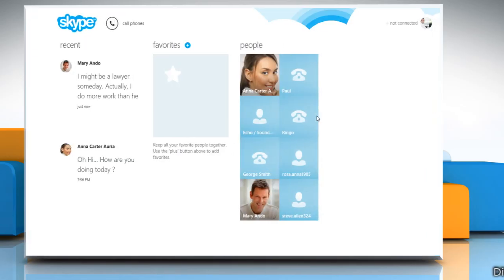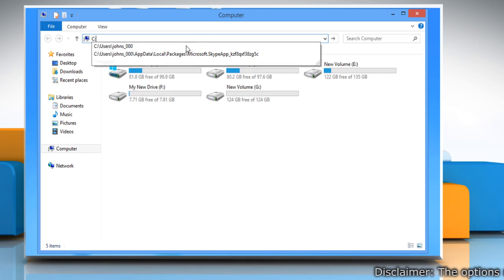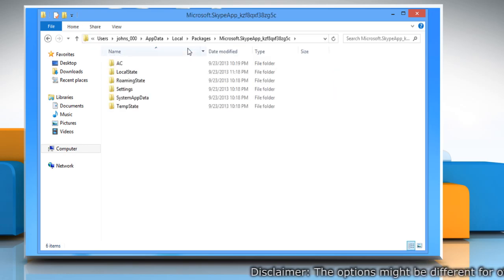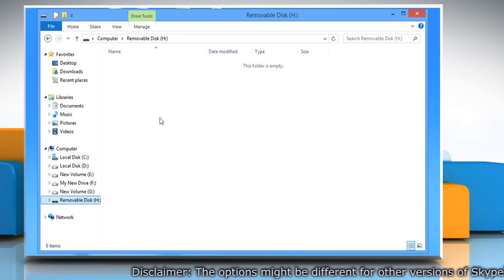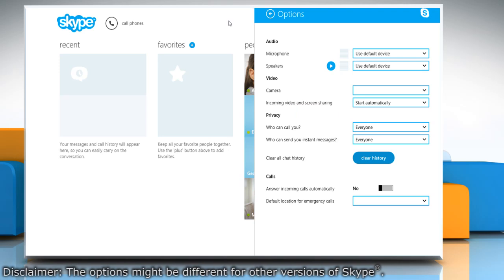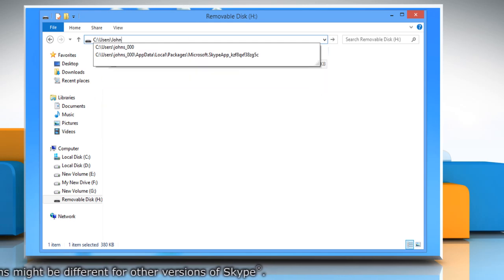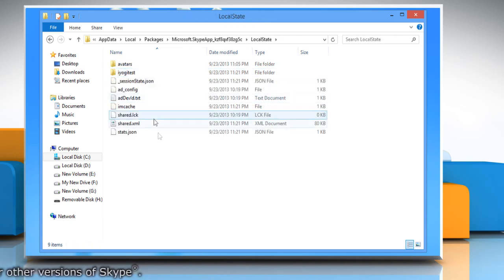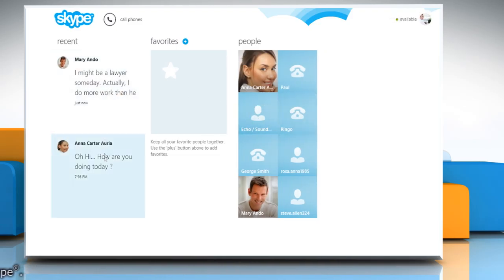How to Backup Chat History in Skype® for Windows® 8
Chat history of Skype® is stored in a database file in the Windows® file system. A backup of the chat history can be created by copying the files to an external USB drive. Watch this video to know about the steps to take a backup of chat history in Skype® for Windows® 8.